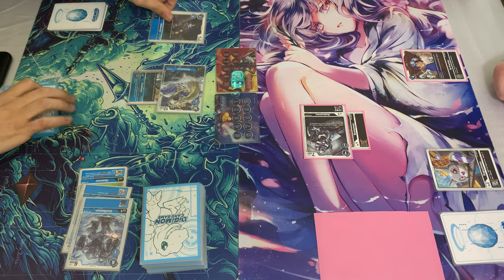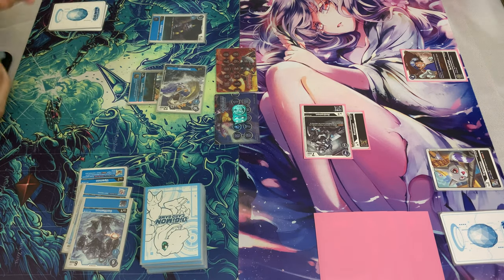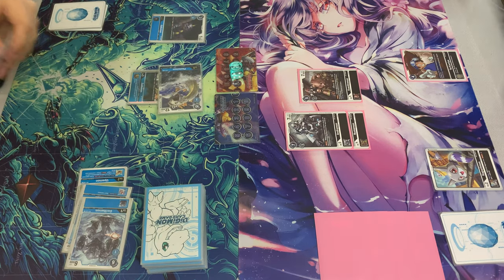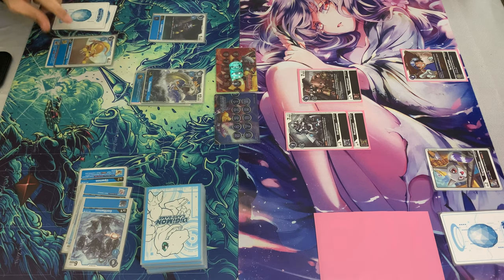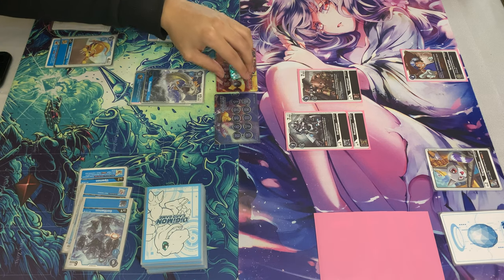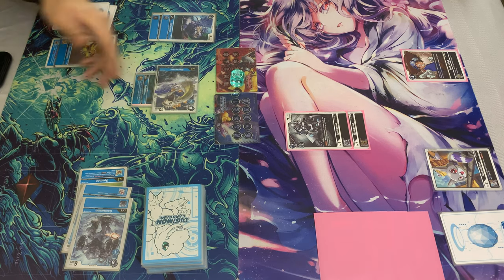Digimon TCG Card Game Tutorial